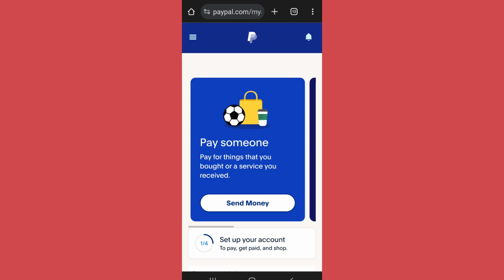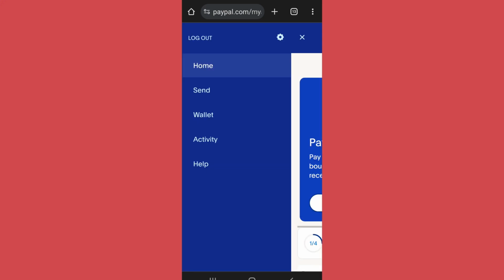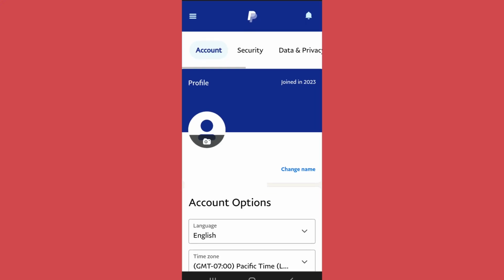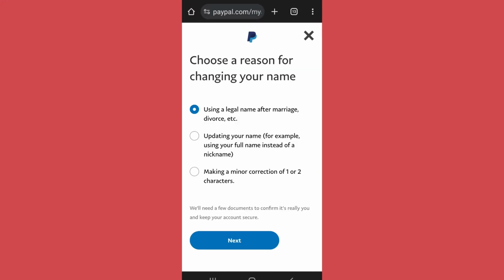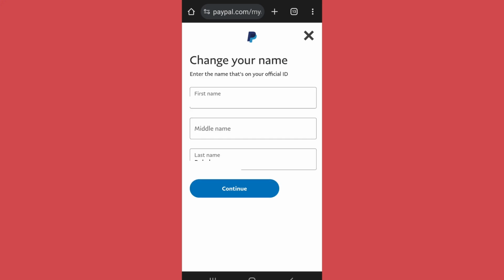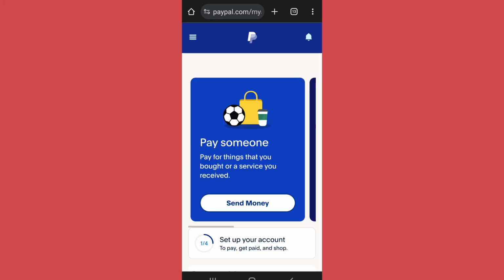How to Change PayPal Username (2023)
This video guides you through the exact steps on how to Change Username on PayPal. Learn how to easily change your PayPal username with our step-by-step tutorial! Whether you want to update your personal or business information, we've got you covered. Don't miss this essential guide to keep your PayPal account up to date and secure.